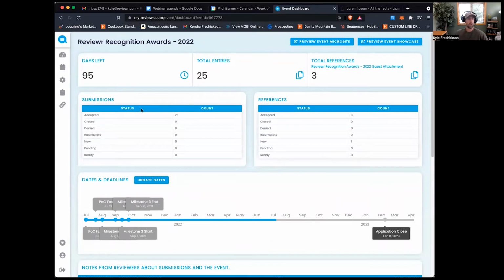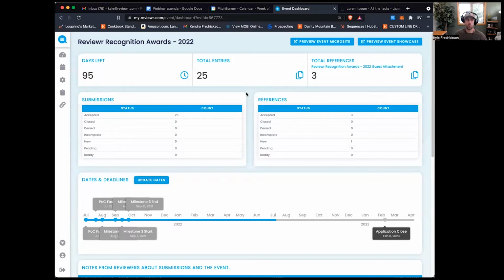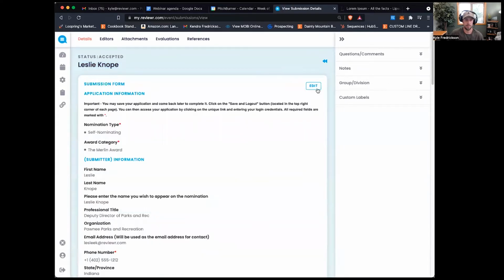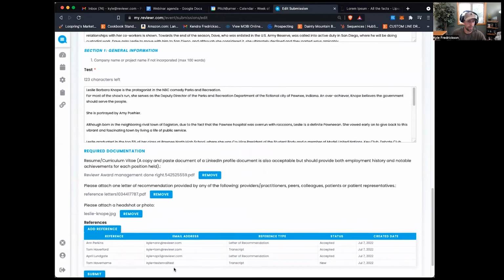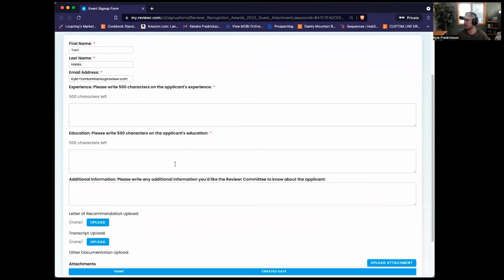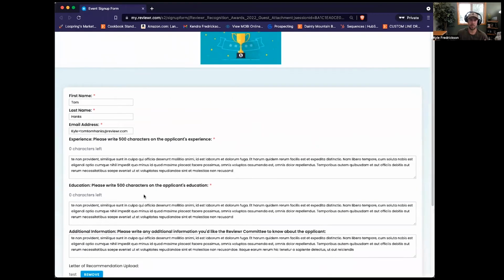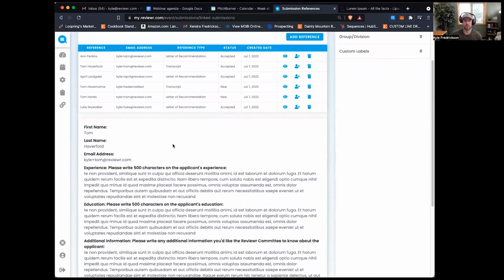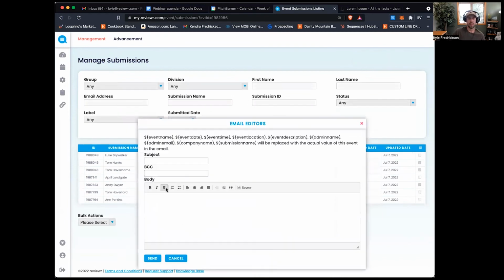New Feature Alert: Supplemental Forms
Reviewr is excited to introduce the release of a new, and incredibly powerful new feature: Supplemental forms.

Supplemental forms open a new world for how applicant data is collected, stored, and accessed. So what are supplemental forms? At its core, it allows applicants within Reviewr to create a “profile” which contains information about them. From here, you can now leverage supplemental forms that allow applicants, or 3rd party submitters, to add additional forms to their profile. This allows accessing information about the applicant, and their supplemental material, both incredibly robust and user friendly.  Did we mention the supplemental forms also get embedded in the applicants profile?

Examples of the power behind supplemental forms:
-Letters of reference
-Transcript requests
-Nominator/Nominee workflows
-Grant reporting
-Multi-round data capture
Scholarship reporting
-Acceptance forms
-Approval forms